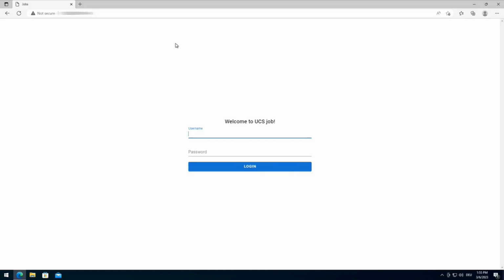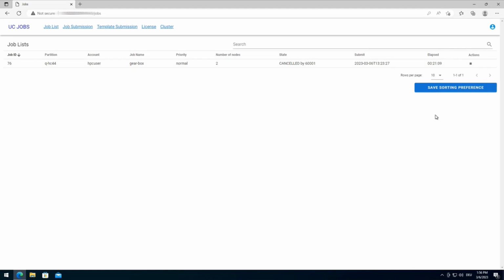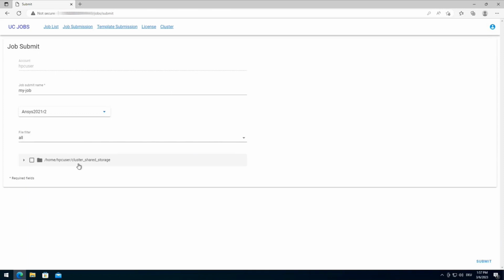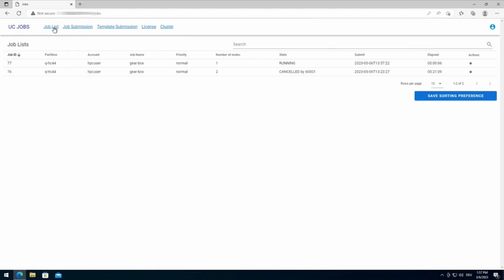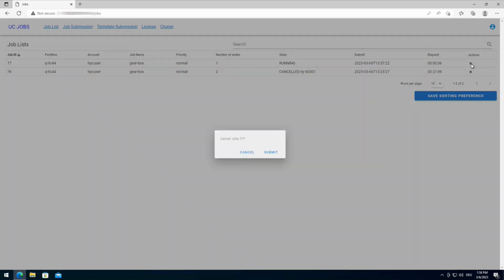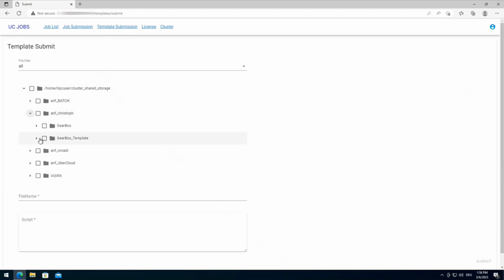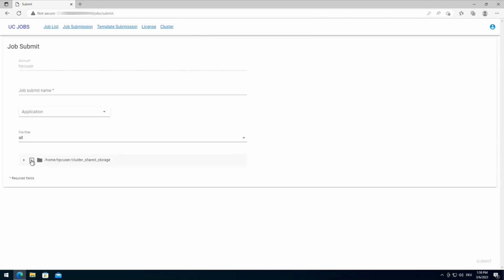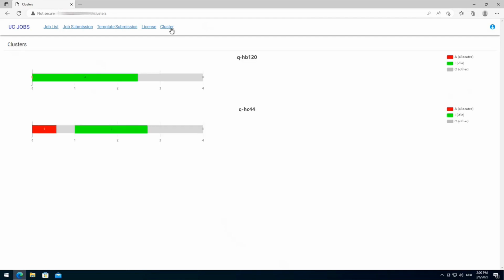Tutorial Video: Job Submit Through UC Jobs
UberCloud is a software platform that helps enterprises to build a simulation capability in their own Azure subscription.

This video will show how to use the web tool UC jobs to submit and monitor jobs and hardware resources.

0:00 - Intro and Login
1:00 - Submit a job
2:05 - Manage jobs
3:05 - Upload job templates
4:08 - Monitor resources